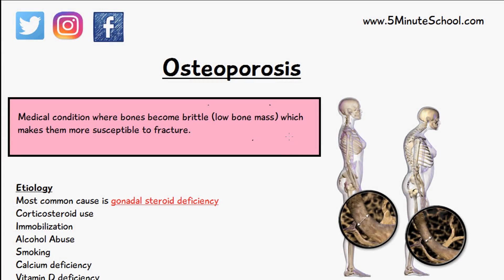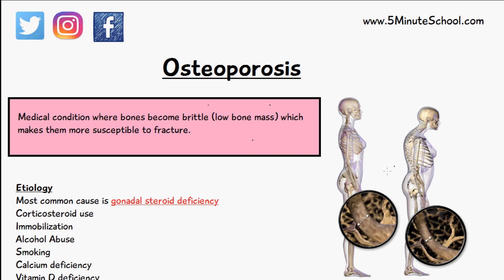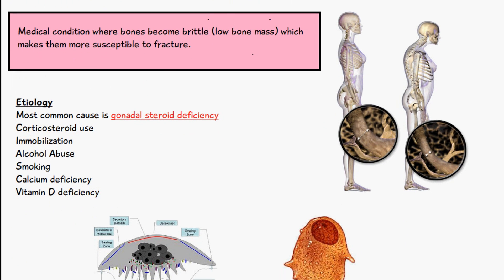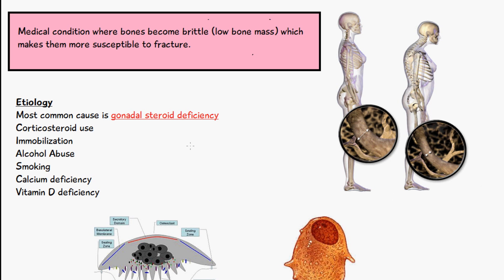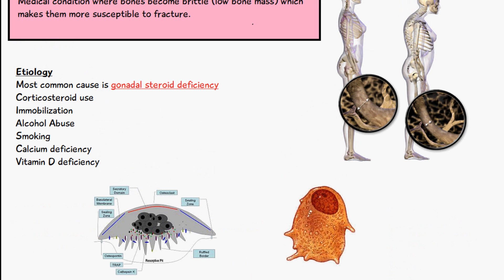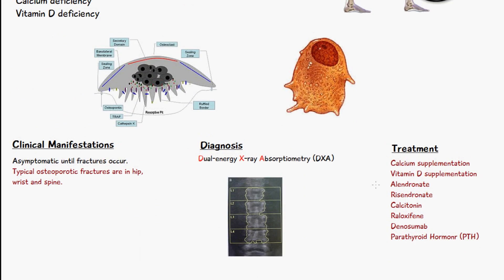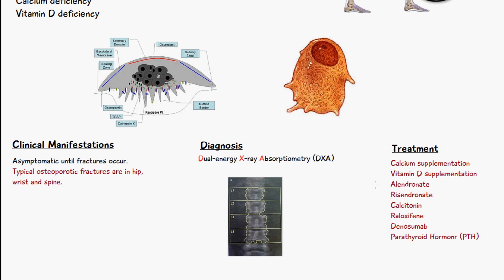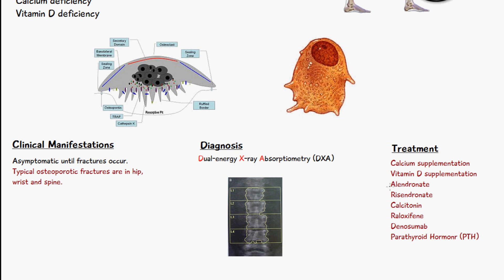OSTEOPOROSIS | EXPLAINED IN 2 MINUTES | CAUSES | SYMPTOMS | TREATMENT - WHAT IS OSTEOPOROSIS?